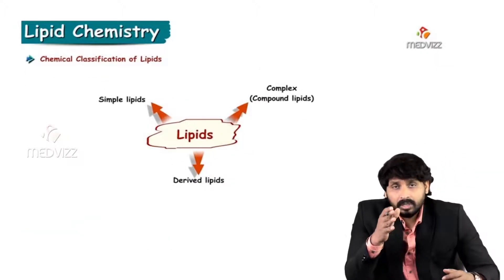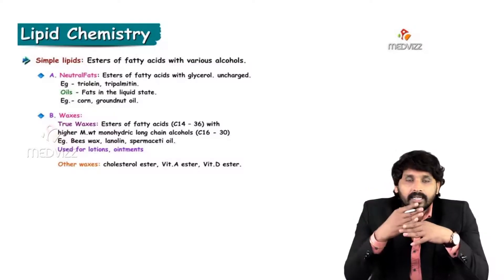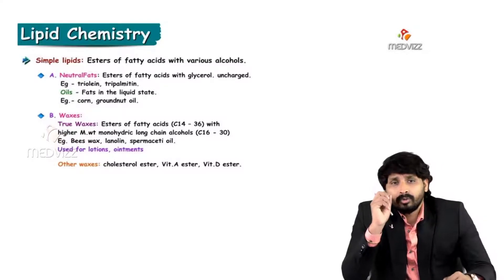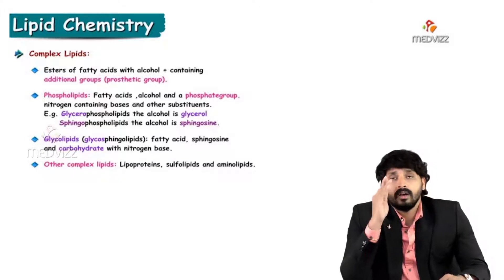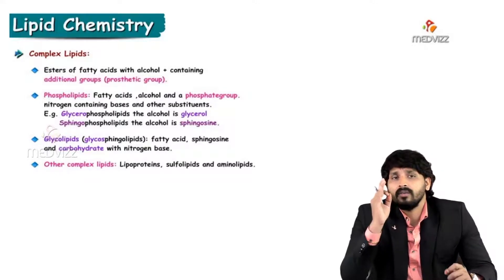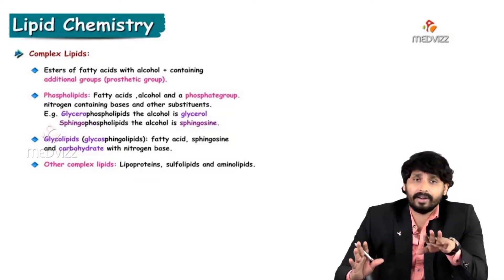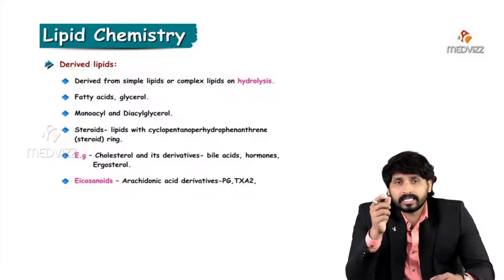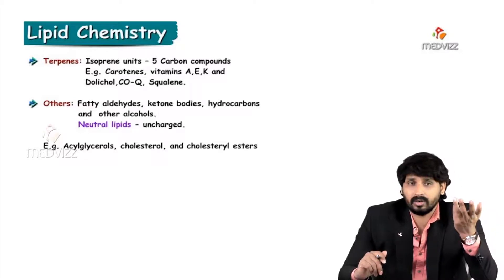19. Lipid Chemistry - CLASSIFICATION